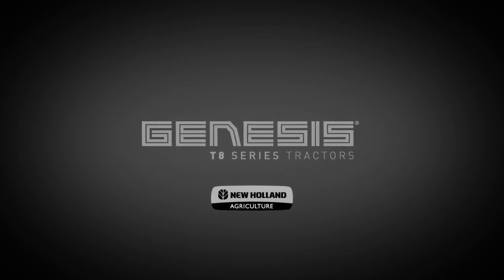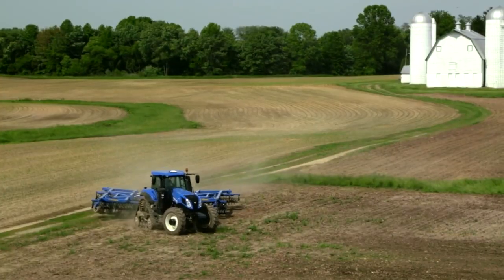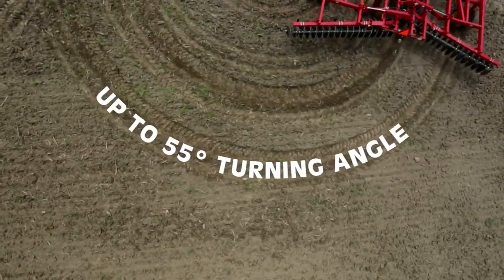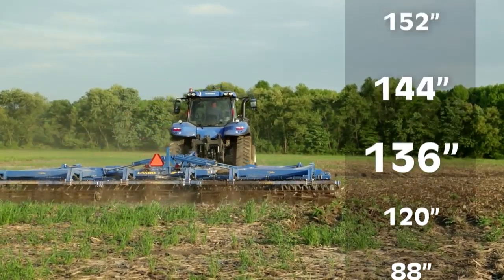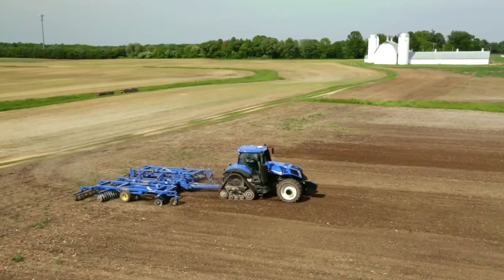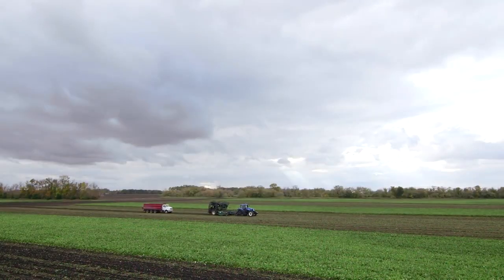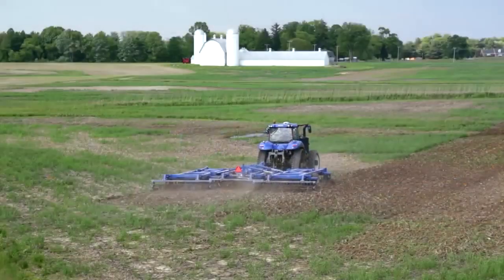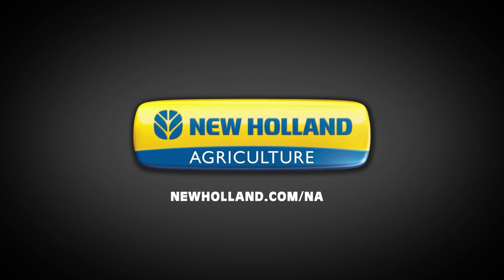2022 New Holland GENESIS® T8 SmartTrax™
New Holland unveils the latest innovation of the GENESIS® T8 series tractors, the GENESIS SMARTTRAX™ available on the T8.410 and T8.435 models.  Providing you with all of the benefits of a tracked unit and none of the drawbacks.  GENESIS SmartTrax operates like a wheeled unit but allows you to operate even in marginal conditions and has spacings that can be customized along with track width to accommodate any crop rows.